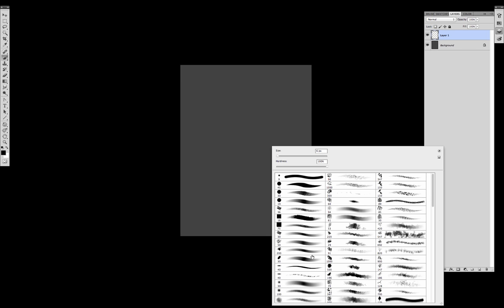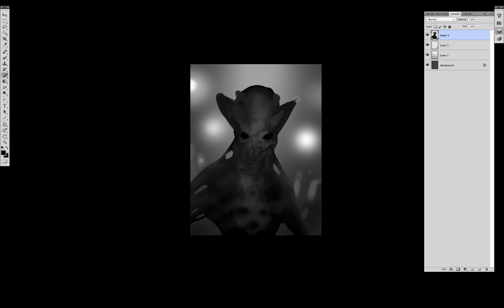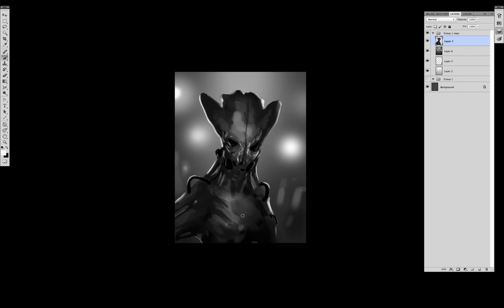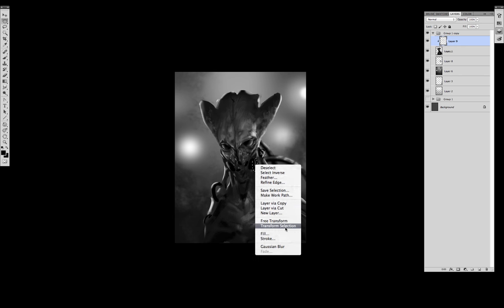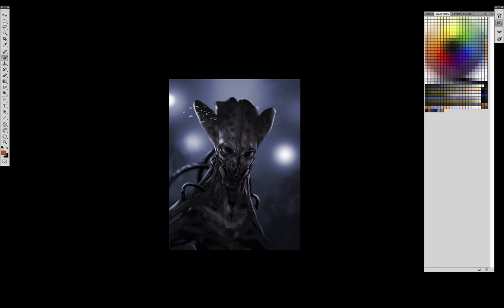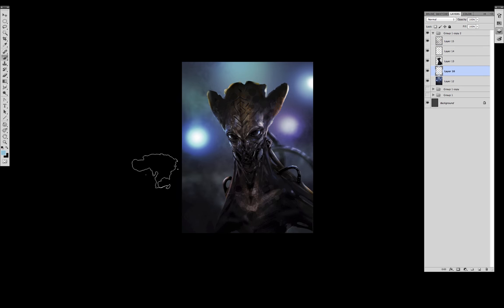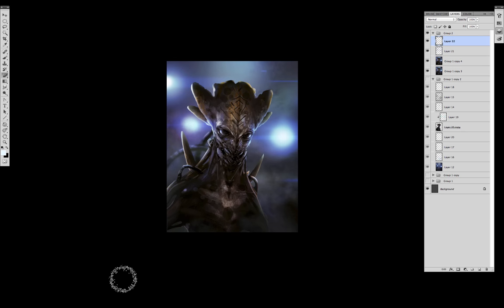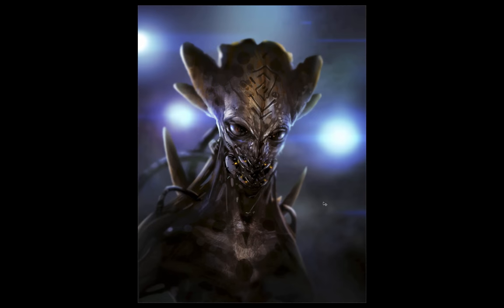The High Priest - Scifi Creature Speedpainting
Quick demo on how to block in a scifi creature with back and rim lights. Originally created for ImagineFx magazine. Download the video and the psd file on my gumroad!